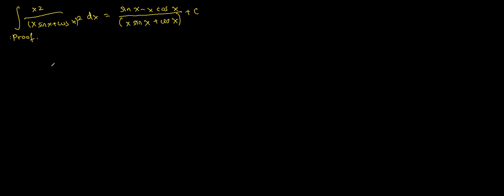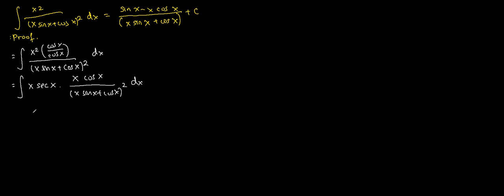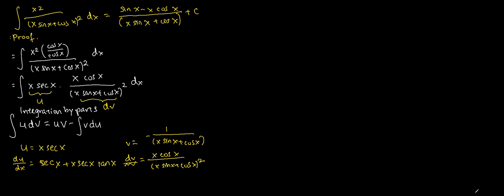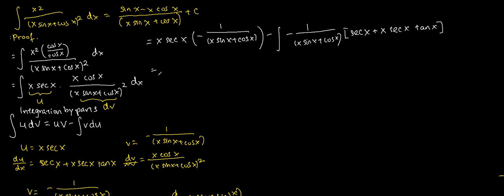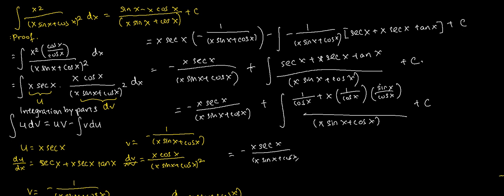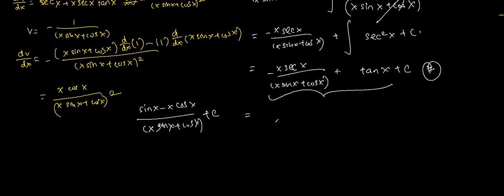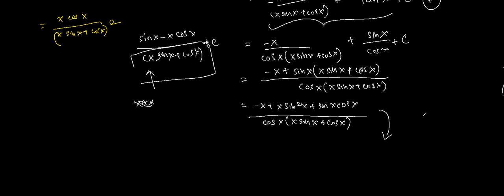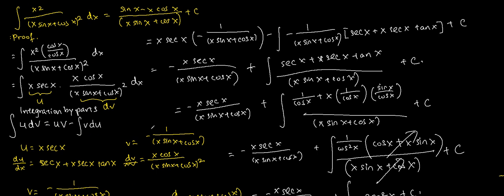Integral of x^2/(xsinx+cosx)^2 (DETAILED EXPLANATION)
Integral of x^2/(xsinx+cosx)^2

Integral of x^2/(xsinx+cosx)^2 dx - this video shows you how to perform the Integral of x^2/(xsinx+cosx)^